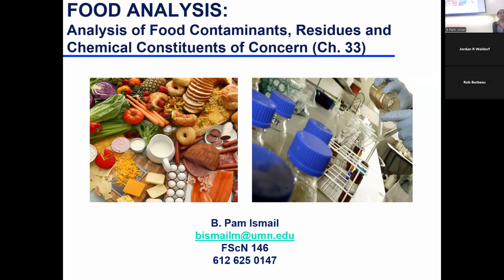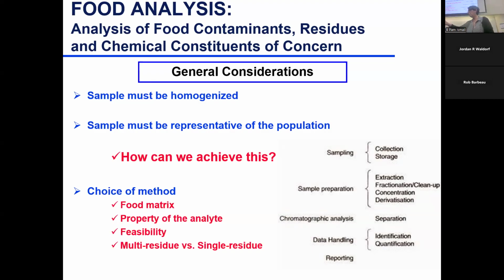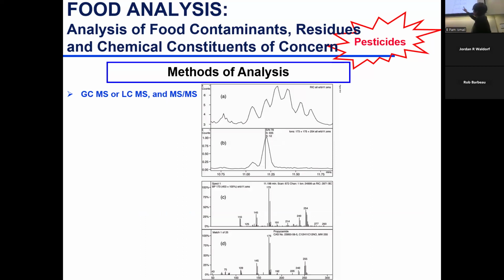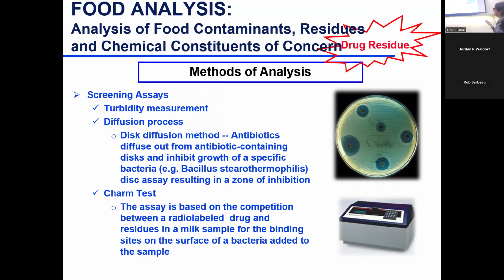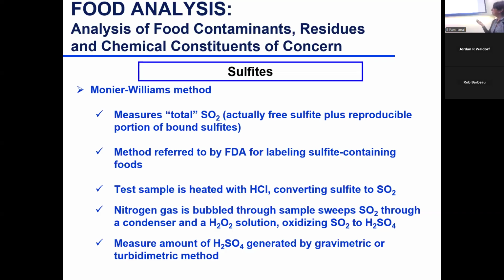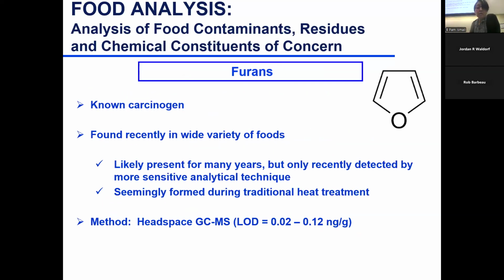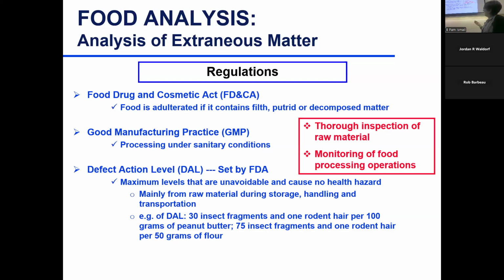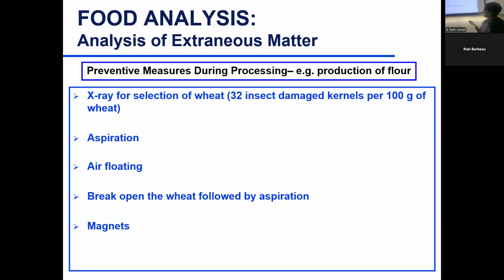Food Analysis Lect 40 Dec 11 2024